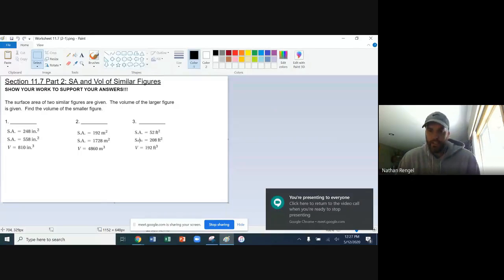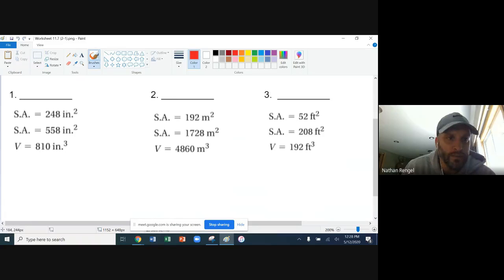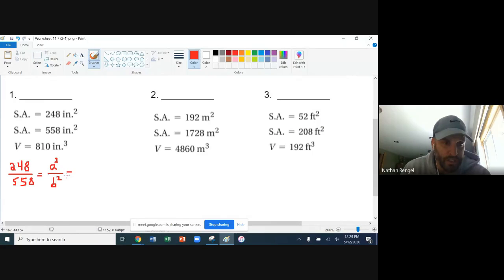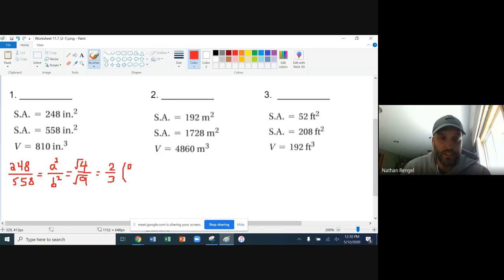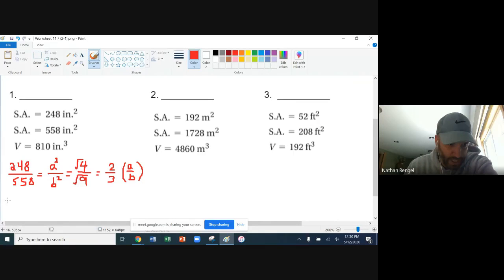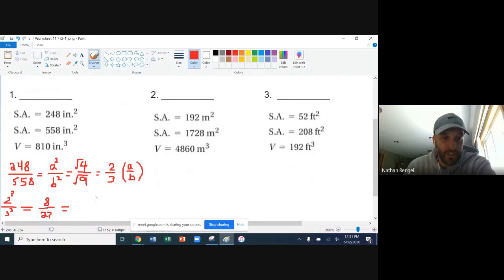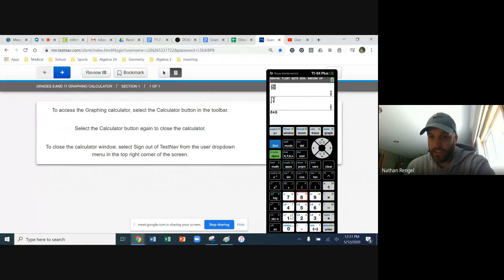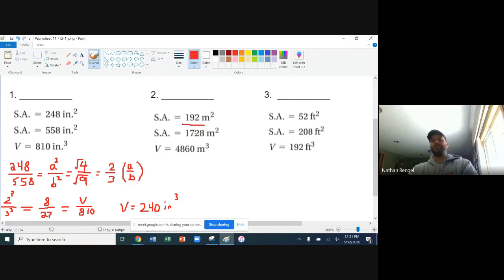Geometry 11.7 Part 2 #1